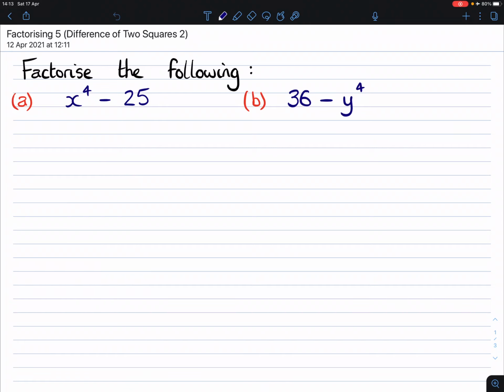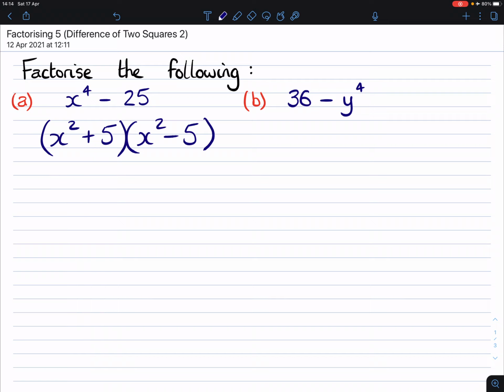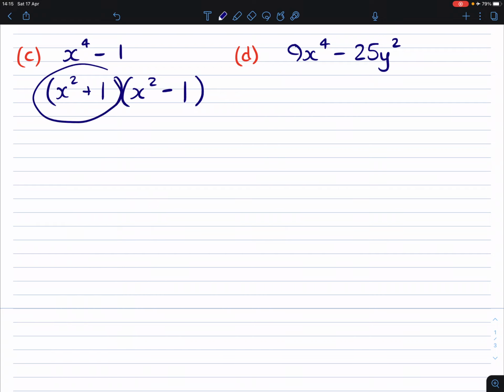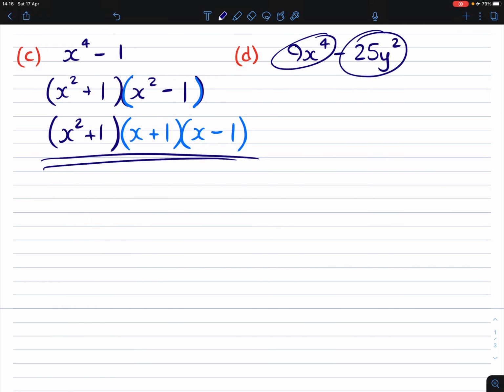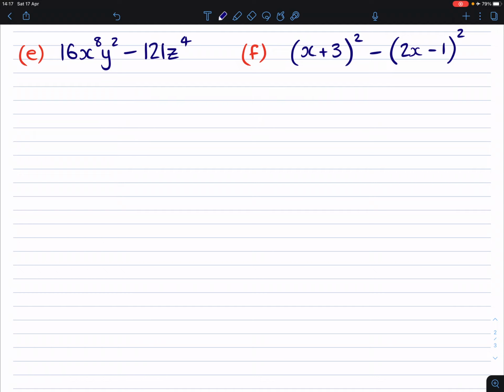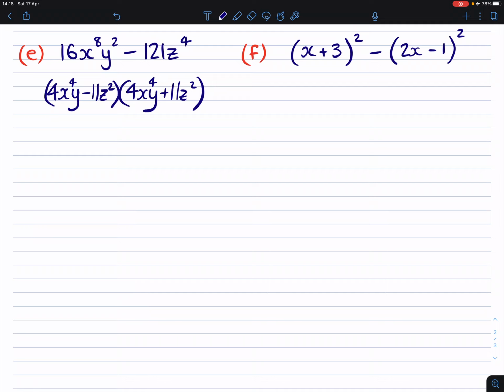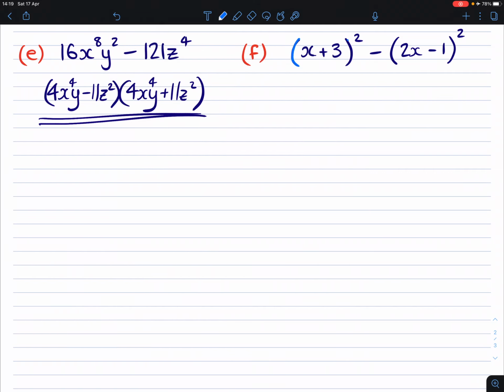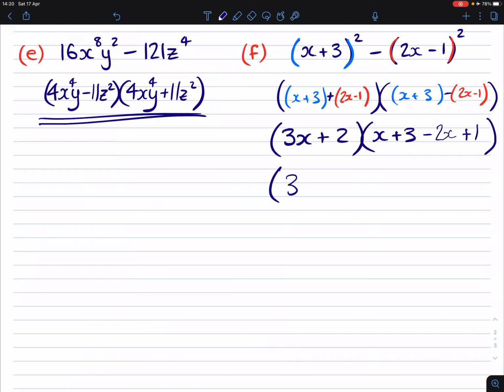Factorising 5 Difference of Two Squares